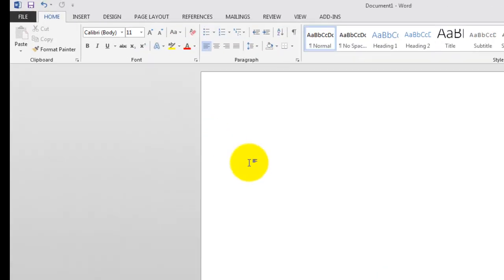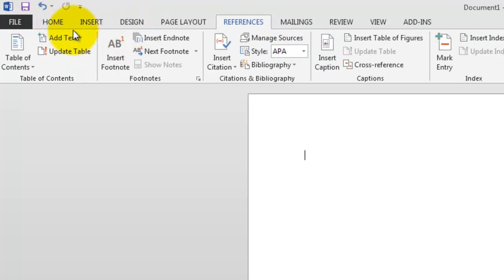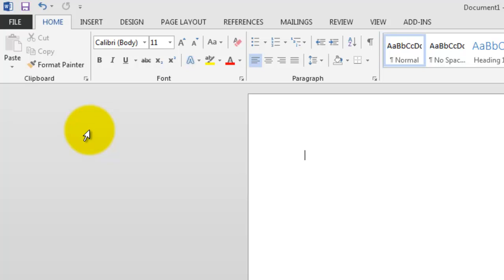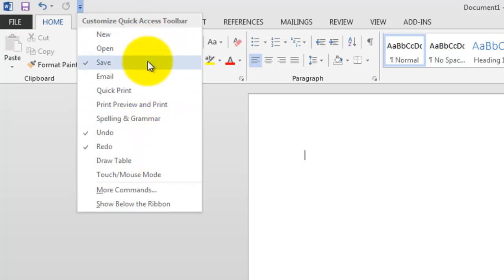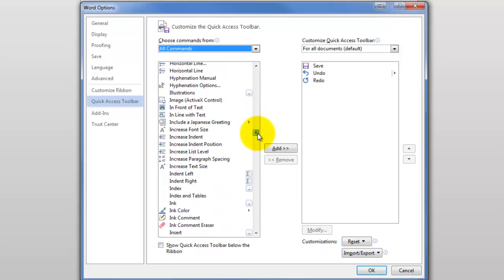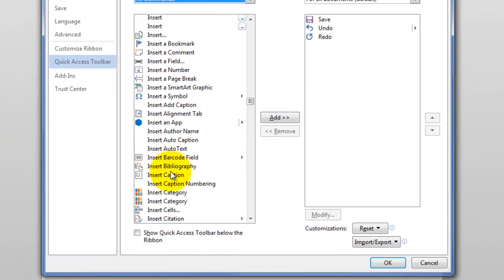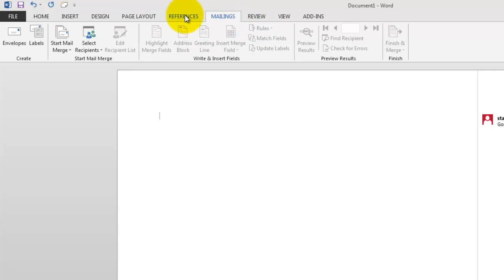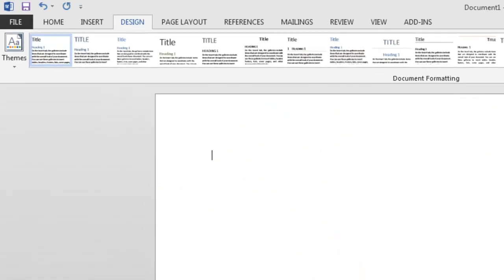Customize the Quick Access Toolbar - Microsoft Office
Using Word 2013 to show how to customize the quick access toolbar.